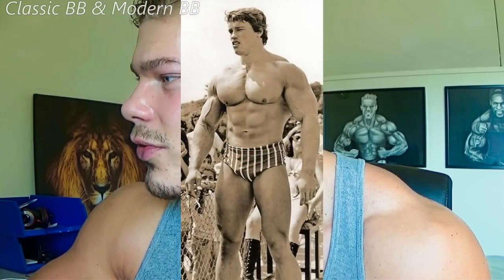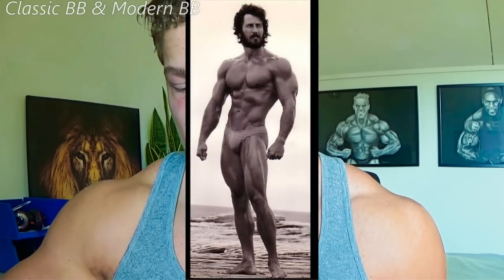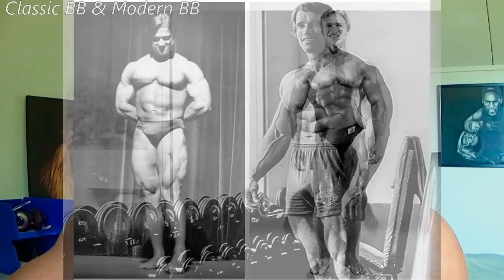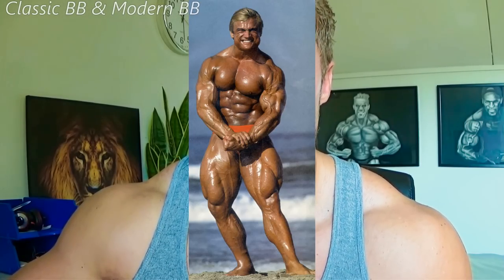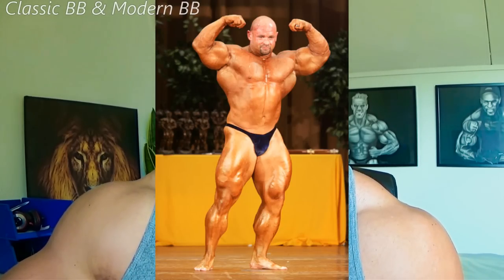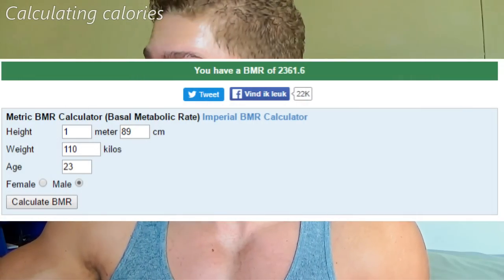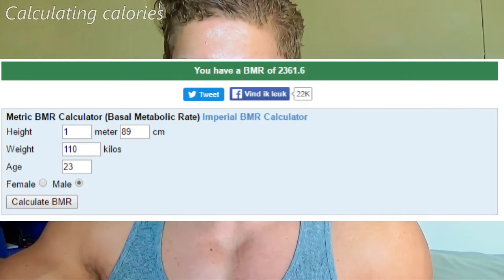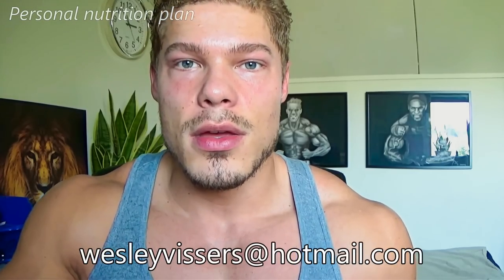LEAN BULKING - Why and How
**TIME TABLE**
Definition Lean Bulking & Bulking                      - 00:06 - 04:00
Classic Bobybuilding & Modern Bodybuilding - 04:00 - 06:45
How to lean bulk                                                   - 06:45 - 08:04
Calculating your calories                                     - 08:04 - 11:00
Lean bulking vs. Dirty bulking                             - 11:00 - 12:28
Lean bulking calories addition                            - 12:28 - 13:13
Importance of lean bulking                                  - 13:13 - 15:39
Controlling your weight                                        - 15:39 - 16:12
Macronutrients - protein                                      - 16:12 - 17:07
Macronutrients - fat                                              - 17:07 - 19:10
Macronutrients - carbohydrates                          - 19:10 - 20:03
Example of a meal                                                 - 20:22 - 21:31
Food sources - carbohydrates                             - 21:31 - 21:53
Food sources - fats                                                - 21:53 - 24:48
Food sources - protein                                           - 21:53 - 26:13
Complimentary practices, such as cardio          - 26:13 - 28:13
Your own customized nutrition plan?                 - 29:33 - 30:31

**STEPS TO LEAN BULKING**
Step #1; calculate your basal metabolic rate (BMR):

Step #3; add 250 kcal to the above caloric needs.

Step #4; calculate your macronutrient needs:
Protein: 1 gram for every lbs of bodyweight
Fats: 2/3 of the grams of protein
Carbohydrates: add until you reach caloric needs

Step #5; eat the correct foods to stay healthy and lean:
Protein: white fish, cod fish, salmon, mackerel, tuna, chicken, turkey
Fats: nuts (almonds, cashews, walnuts), seeds, fatty fish, avocado, healthy oils (olive oil, coconut oil)
Carbohydrates: oatmeal, (sweet) potatoes, brown rice, quinoa

Step #6; add cardio post-workou:
Add 20 minutes of cardio post-workout on the treadmil, walking outside or the elliptical machine,
keeping your heartrate to around 130 beats per minutes to burn the most amount of fat.

Music
TheEnigmaTNG